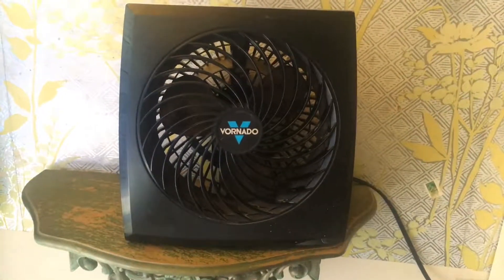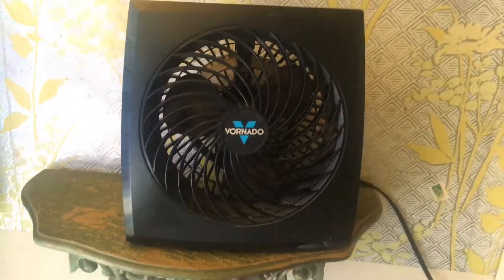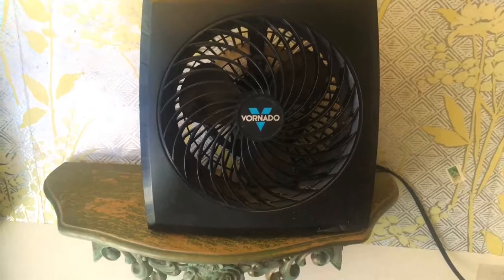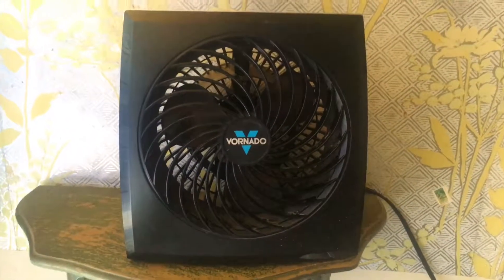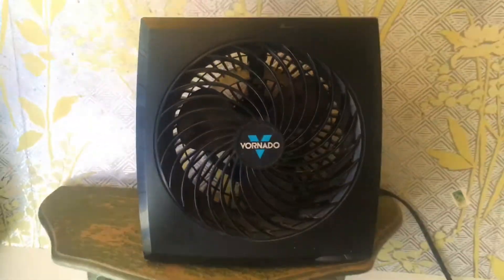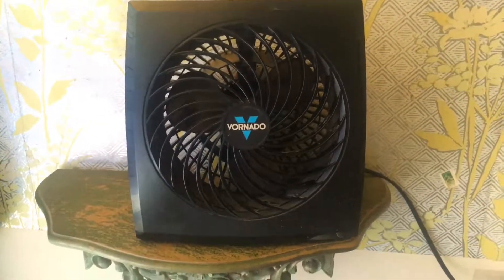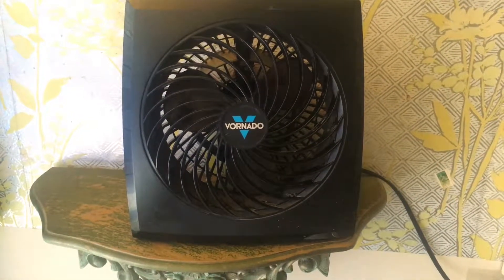Vornado box fan model 573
I Have two of these this one and the one at work and the two 12" ones I might get one at cvs of the 573 to replace the one I had to give away soon no promises but I might enjoy the video